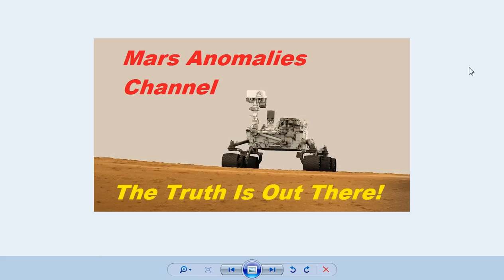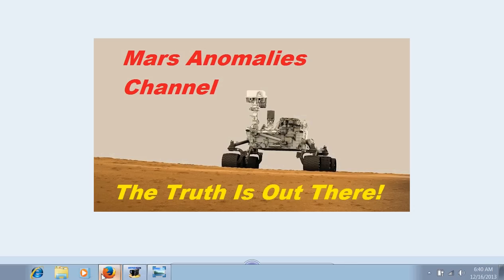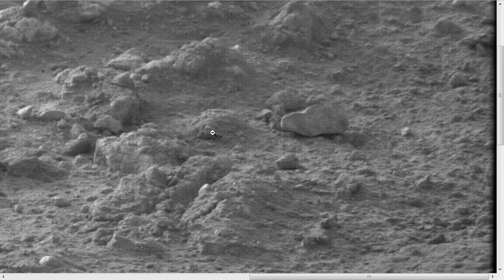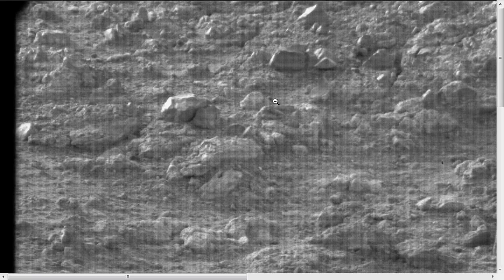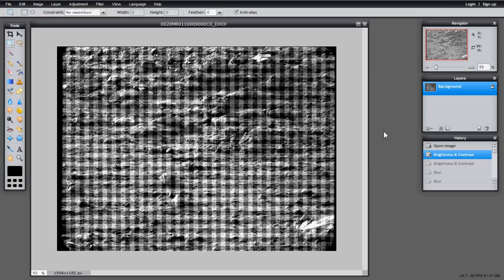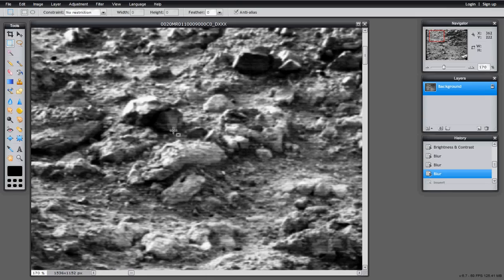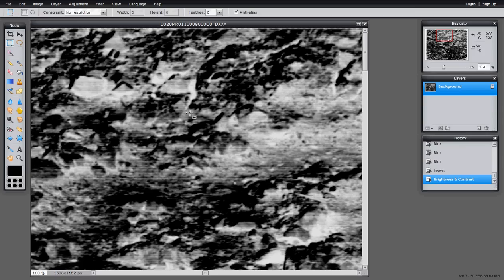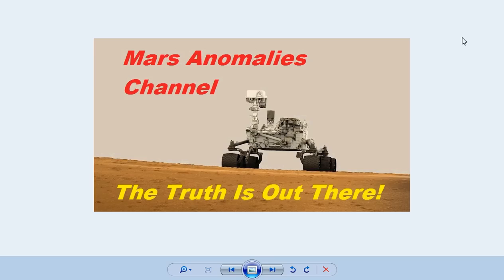Encrusted Machines w/ Wild Detail That Stands Out!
*** PLEASE READ THIS BEFORE WATCHING THE VIDEO ***

HEY Guys & Gals Please watch this video to the End! I will show you where to look for the anomalies. IMPORTANT! .After making the video, I watched it and used my Magnifier to look at this one specific detail that is the most important part of the video. Unfortunately, I could not see it like I hoped I would. So here is the best way to see these anomalies. 1)Watch the video as I will point out where to see the anomalies. 2) Click on the link that I provide at the bottom of the description. 3) Download the NASA picture, and use your magnifier on that picture. The best Magnification too see the anomalies is at 200% - 300%. You can also try using your own manipulation software such as photoshop, etc, and add a little contrast and this particular anomaly will pop right out with even greater detail. Unfortunately, sometimes due to their manipulations, the picture degrades badly when trying to use a manipulating software, or using recording software, to enhance the picture itself. I know this may be a little extra work to see these anomalies, but it is so worth it! Thanks guys for your patience! Let me know what you guys find. Best Regards, Chris ...